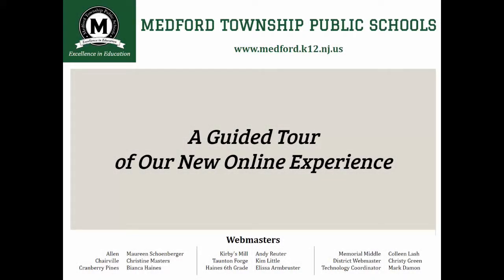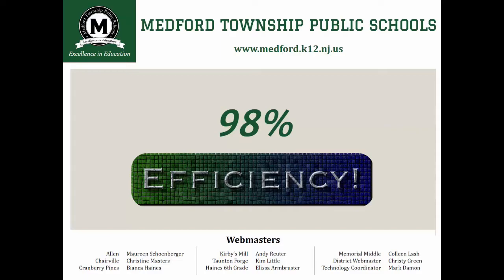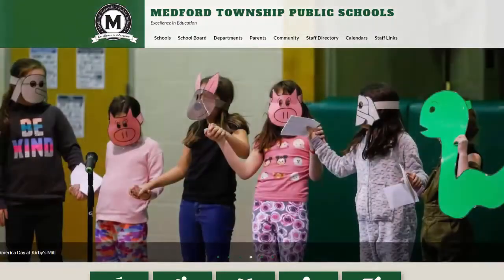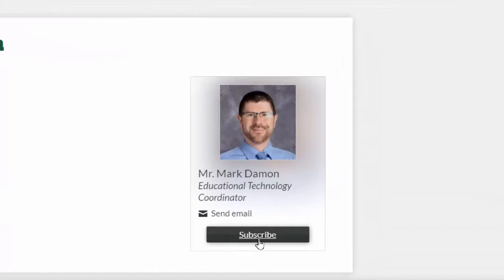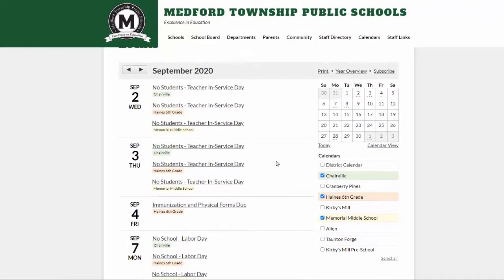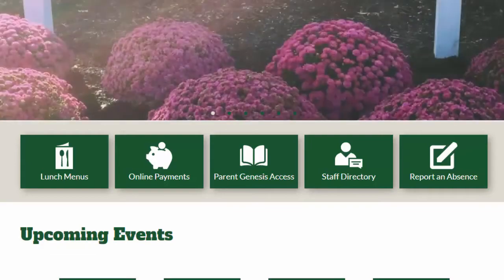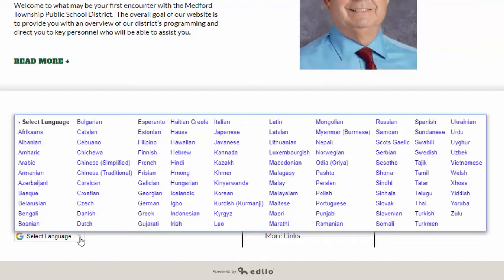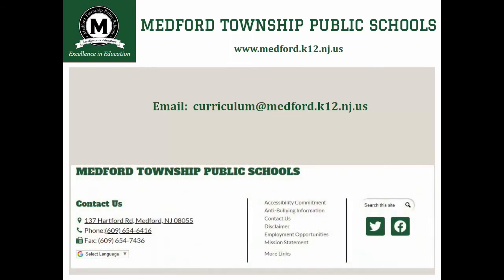An Introduction to our New Website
Screencast guiding community through the rationale for our new website along with a guided tour of the features on our new Edlio site.